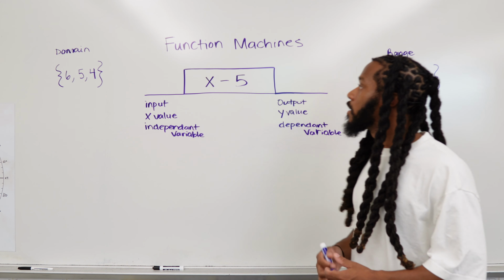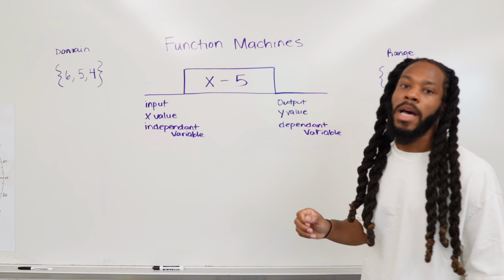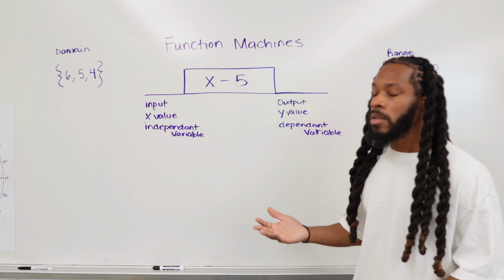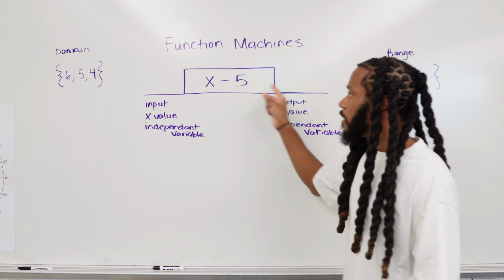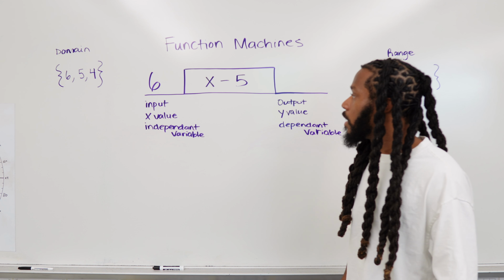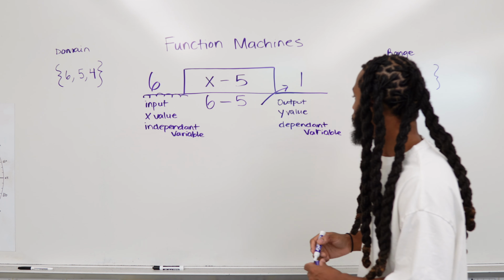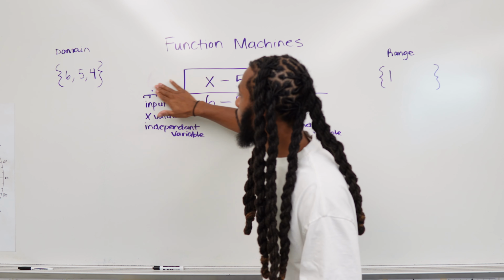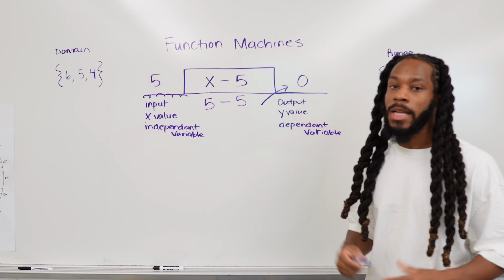Why You Need Function Machines to Understand Algebra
In this lesson, you're going to learn the fundamentals of Function Notation and how to visualize algebra using the concept of "Function Machines." Understanding how inputs (Domain) are transformed into outputs (Range) is a critical building block for all of Algebra, and we’ll break it down using simple, real-world analogies like toasters and dishwashers!

What we’ll cover in this video:

00:00 Introduction to the Function Machine Concept
00:15 Real-World Examples: Toasters vs. Dishwashers
00:44 Understanding the Domain (The Set of Allowed Inputs)
01:05 Step-by-Step: Plugging an Input into the Function
01:15 Identifying Independent (x) and Dependent (y) Variables
01:32 Calculating the Output and Building the Range
02:14 Summary of How Functions Work
By the end of this tutorial, you'll be able to confidently identify the domain and range of a function and understand exactly how to process values through any algebraic "machine."

Understanding Variables •

If you found this helpful, give the video a LIKE to help other students find this lesson.